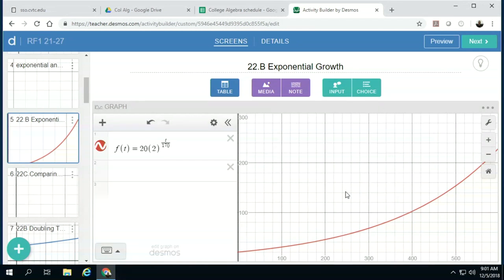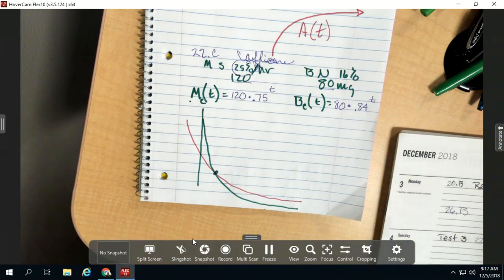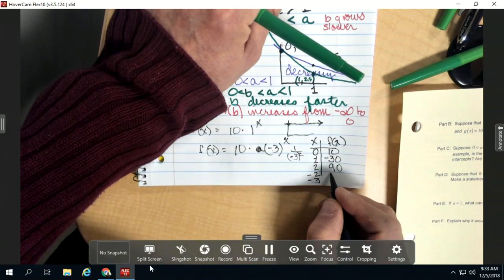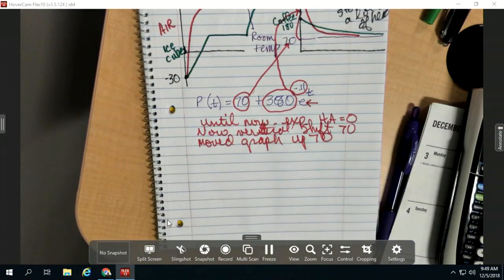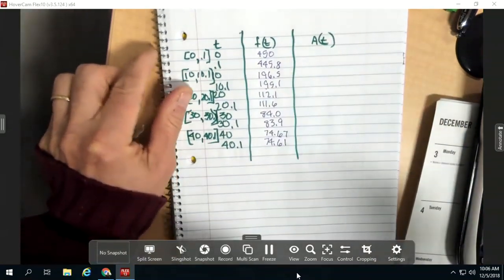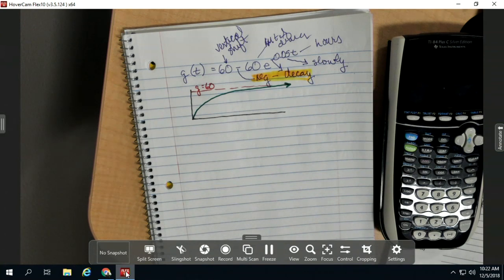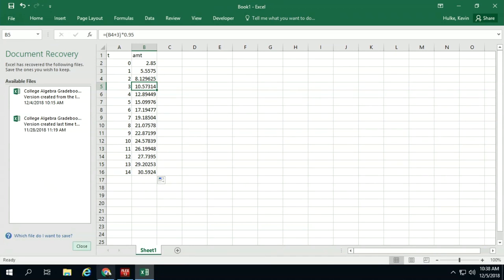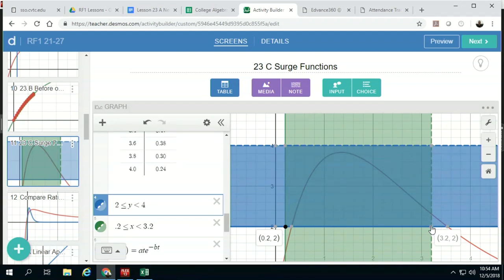CA 12 5